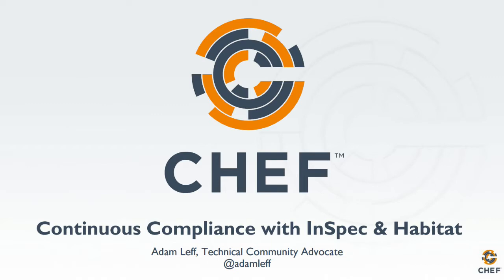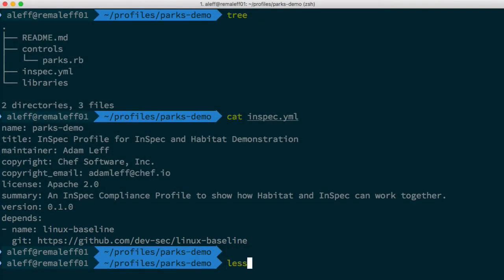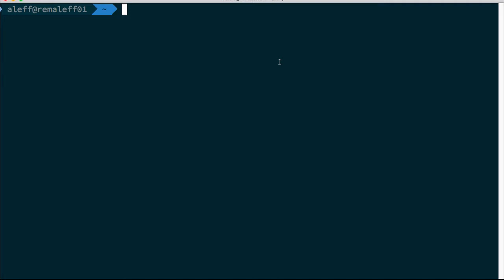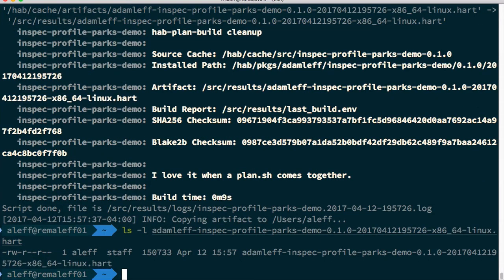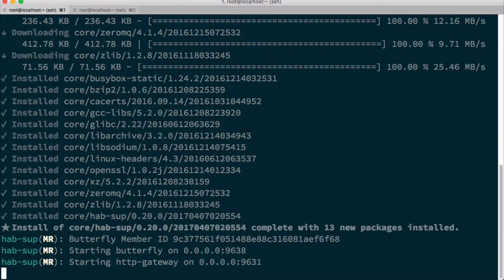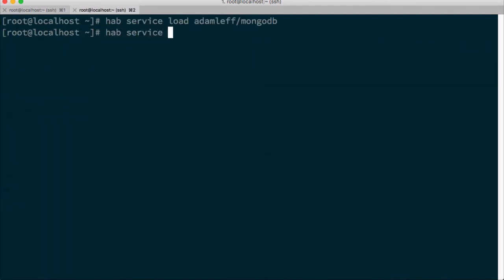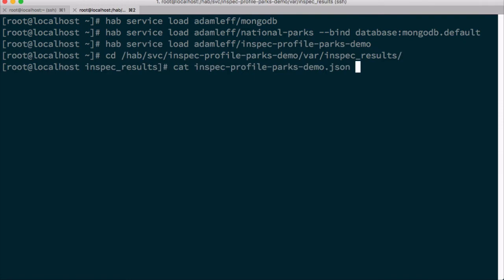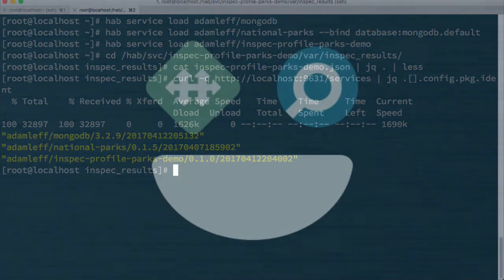Continuous Compliance with InSpec and Habitat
A brief introduction to both InSpec and Habitat and how to use the two together to achieve continuous compliance.